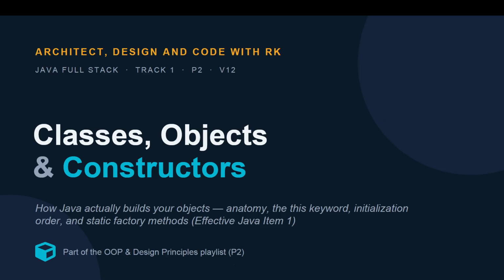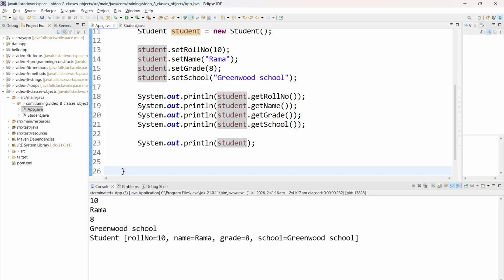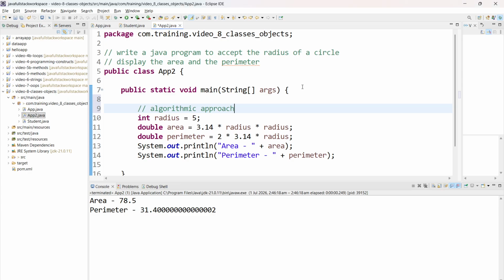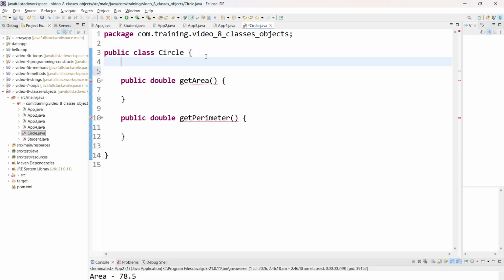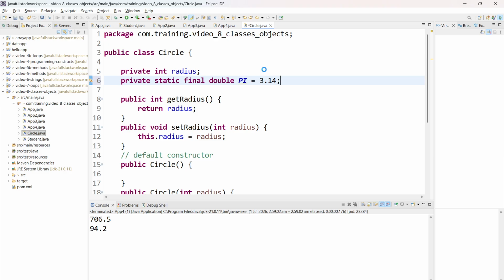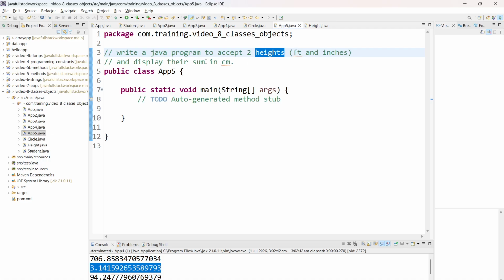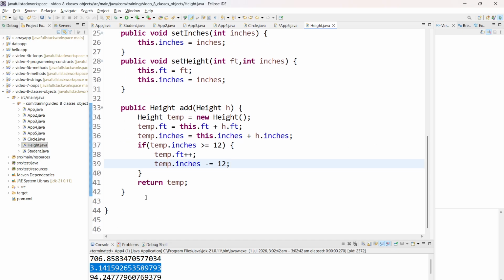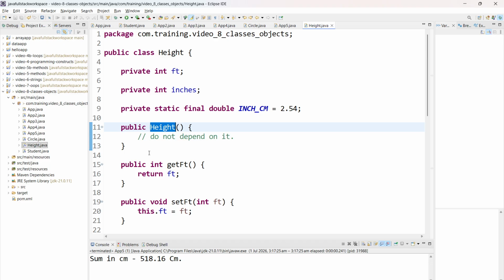Classes, Objects and Constructors in Java | How to Code in an Object-Oriented Way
In this video, you will learn the core building blocks of Object-Oriented Programming (OOP) in Java: classes, objects, and constructors.

We will understand:

what a class is
what an object is
how objects are created from classes
what a constructor does
how to use the this keyword
how Java initializes objects
and most importantly, how to code in an object-oriented way

This video is perfect for:

Java beginners
students preparing for interviews
anyone learning Java Full Stack
developers who want a solid OOP foundation
In this video:

✅ Constructor overloading
✅ Using the this keyword
✅ How objects are created in memory
✅ Initialization basics
✅ How to think and code in an object-oriented way

How to code in an object-oriented way

In this video, I also explain how to write code in a more object-oriented style:

model real-world entities as classes
keep data and behavior together
create objects with meaningful state
use methods to define behavior
design code that is cleaner, reusable, and easier to maintain

If you are learning Java OOP, this video will help you build the right foundation before moving to advanced topics.

👉 In the next video, I will explain static in Java separately, since static is not part of this lesson.